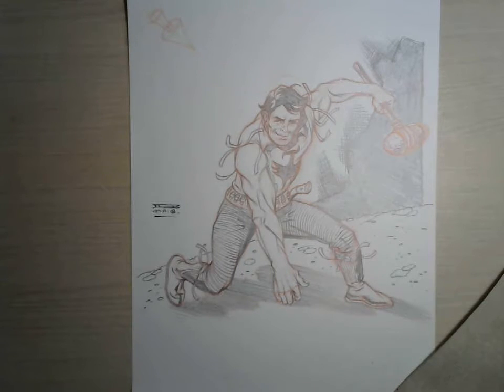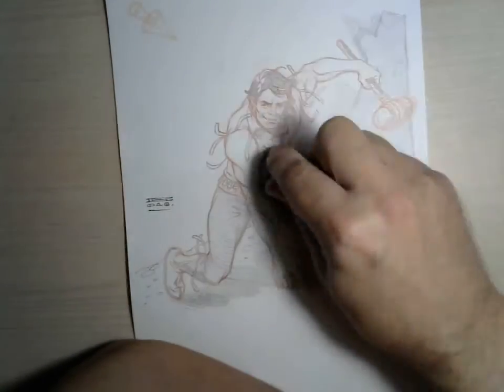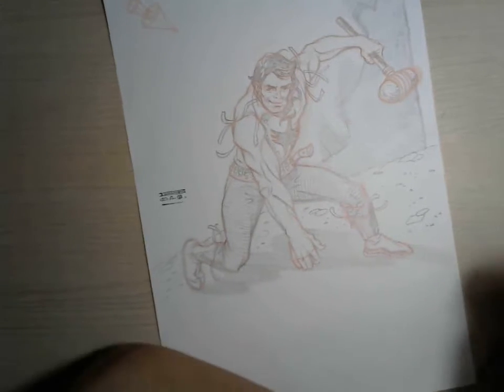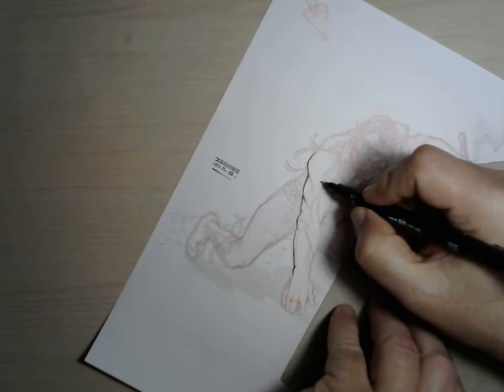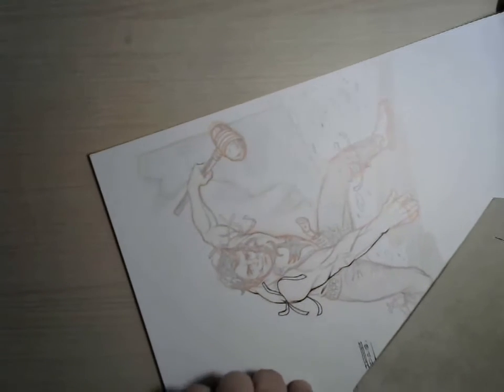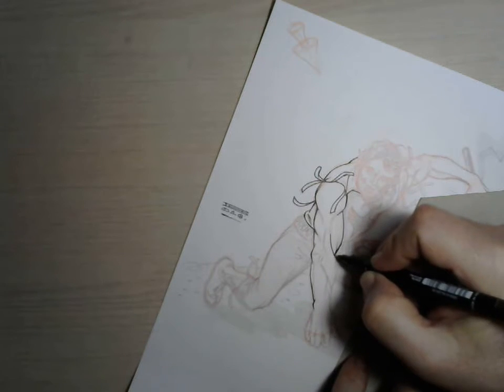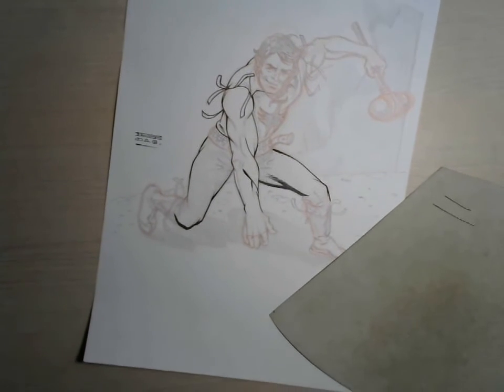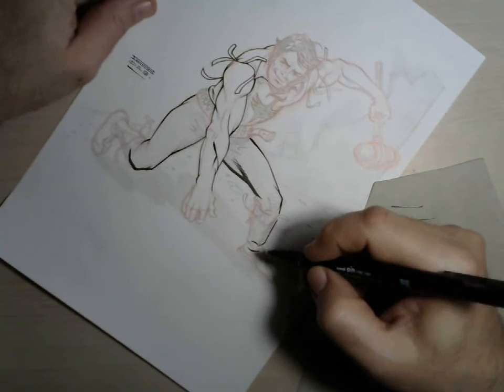Part 1 Inking ZAGOR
(c)Sergio Bonelli Editore - work in progress of a Zagor drawing I did as a Holidays gift for a friend.